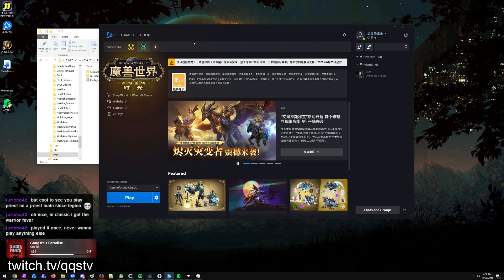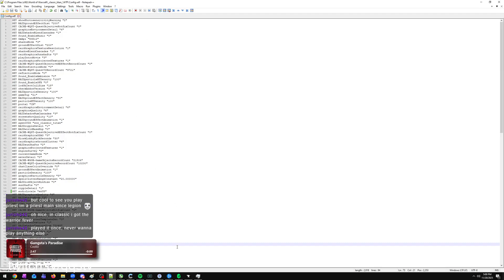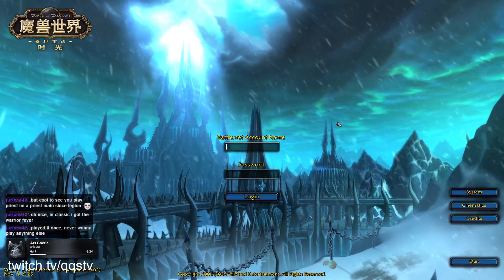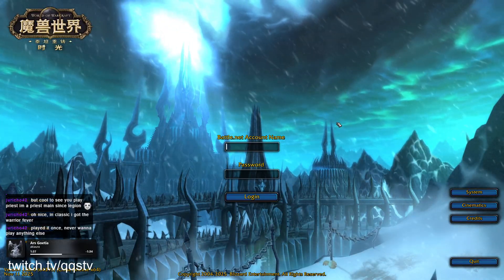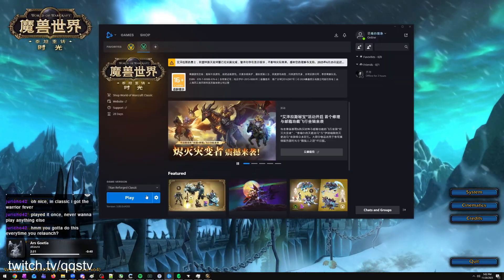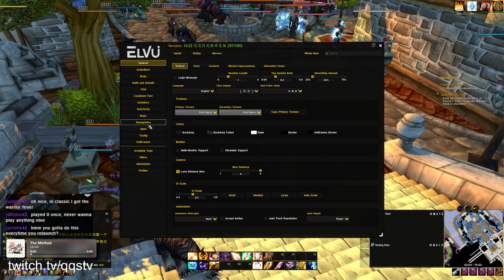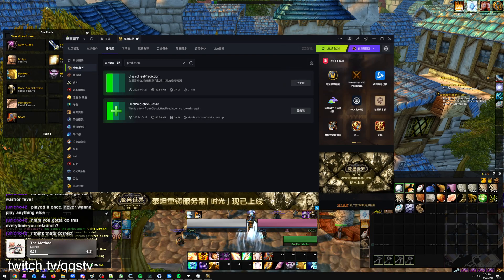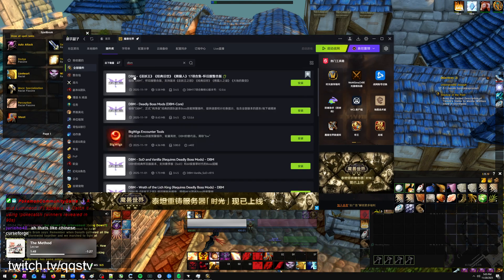TITAN FORGED WOW - English Client & Addons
How to get the English client working for WOW Titan Forged.

Also, how to install Chinese "Curseforge," so all the pesky LUA errors go away.

Update: You dont have to wait 2 minutes anymore. 30-45 seconds is sufficient.